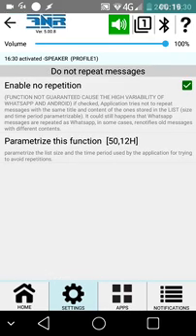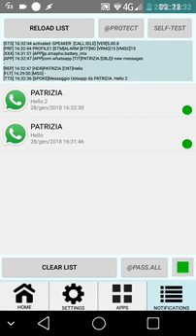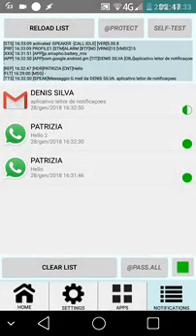10a. DEMO OF WHATSAPP MESSAGES AND ANTI-REPETITION ALGORITHM (V.5 AND 6)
WHATSAPP messages DEMO, and a clarification about the PROTECTION against REPETITIONS.
With the "due flexibility", even though it was performed on version 5 of this app, this DEMO is also applicable to version 6.